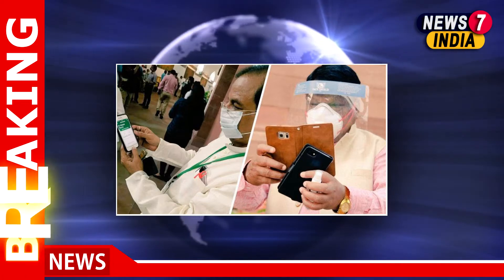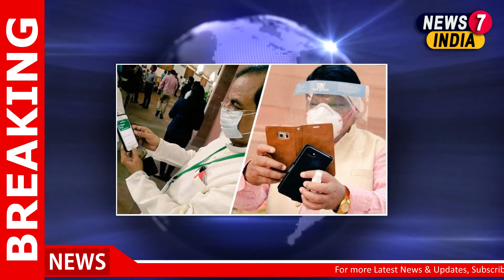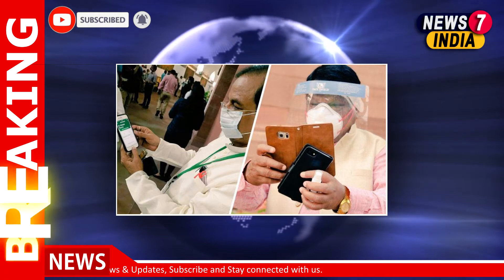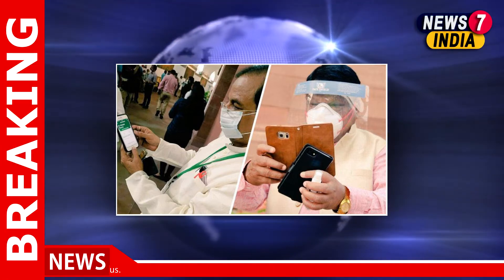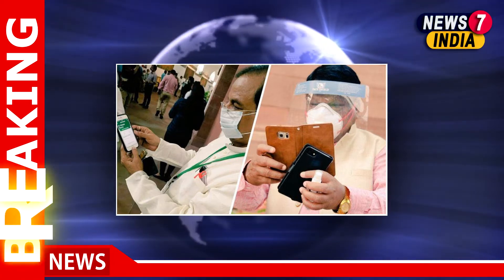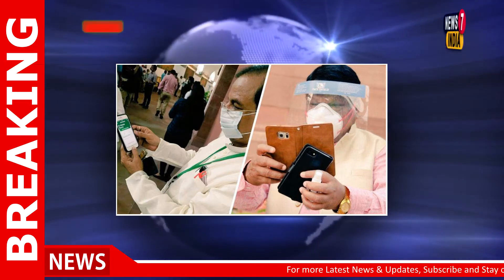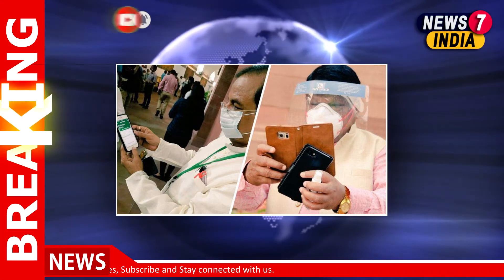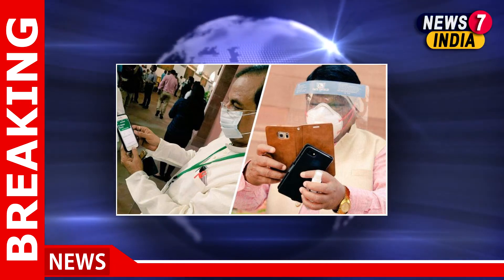In a first, MPs register attendance in Parliament through app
No data on deaths, job losses among migrant workers during lockdown: Government

Happy birthday Ayushmann Khurrana: Rajkummar Rao to Katrina Kaif, celebrities pour in wishes

Sushant's sister Shweta shares new song on 90 days of his death

Hyderabad-based Saptagir partners with Jubliant Generics to manufacture antiviral drug Remdesivir

Amitabh Bachchan delights Instagram with a then-and-now collage

Donald Trump signs new, expanded executive order to lower US drug prices

Payment of fine doesn't mean I have accepted SC verdict: Prashant Bhushan on contempt case

0:10 In a first, MPs register attendance in Parliament through app